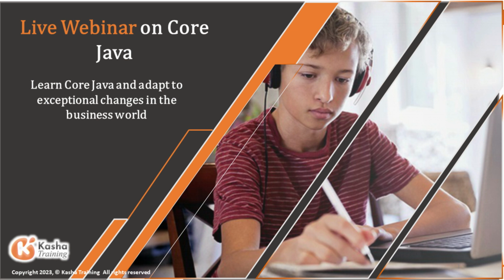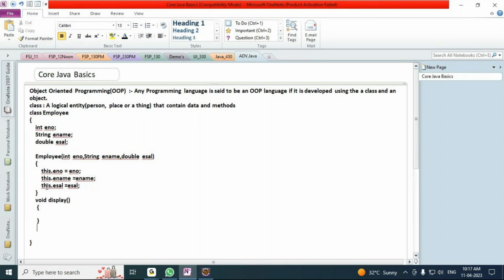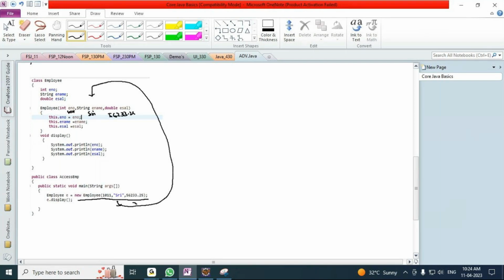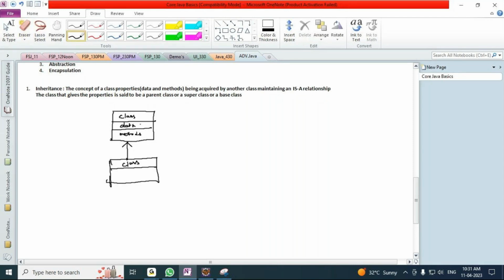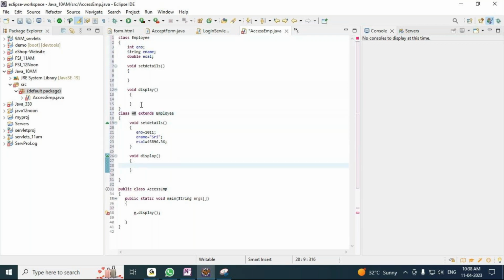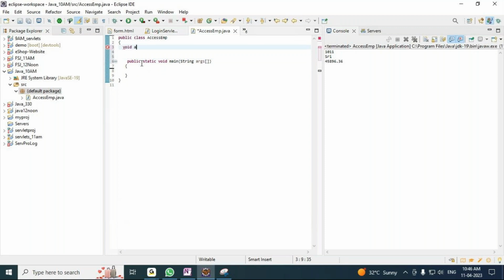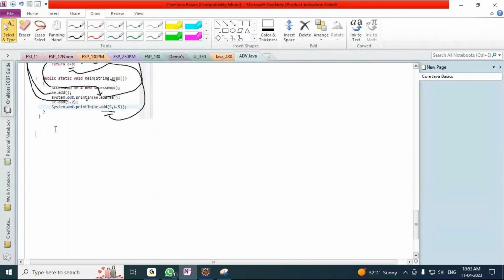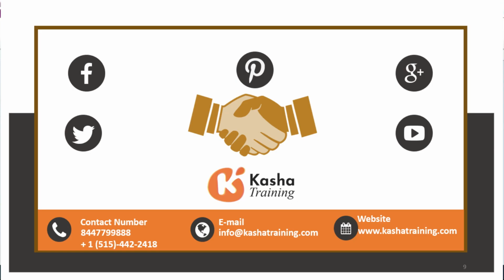Learn Core Java | "Unlock Your Coding Skills: Core Java Made Easy!" -Kasha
Learn Java Tutorial Training and certification provided Online, by industry expert trainers with real-time project experience.

Learn Java Tutorial for Beginners | Learn Java Tutorial Online | Learn Java Tutorial training - This is a video recording of a Live Webinar presentation by our Sr. Learn Java Tutorial Solution Architect and trainer who is also a manager in handling Java Tutorial Implementation projects.
Video Description:
In this video, we dive deep into the world of Core Java to equip you with essential programming skills. Whether you are a beginner or have some programming experience, this comprehensive guide will take you from the basics to advanced concepts. We will cover topics like variables, loops, arrays, classes, and more. Join us on this journey to become an expert Java developer!

Key Takeaways:

1. Gain a solid understanding of Core Java's fundamental concepts and syntax.
2. Learn how to write clean and efficient Java code by following best practices.
3. Explore advanced Java topics, such as exception handling and multithreading, to enhance your programming skills.

Step-by-Step Process:

1. Introduction to Core Java
2. Understanding Variables and Data Types
3. Working with Operators and Expressions
4. Mastering Control Flow: Conditional Statements and Loops
5. Arrays and Collections: Organizing Data Efficiently
6. Object-Oriented Programming with Classes and Objects
7. Handling Exceptions: Ensuring Reliable Code Execution
8. Multithreading: Parallel Execution and Resource Management
9. Java I/O and File Handling: Reading and Writing Data
10. Advanced Concepts: Generics, Lambda Expressions, and more

FAQ:

1. Q: Is prior programming experience required to learn Core Java?
A: No, this video caters to both beginners and individuals with programming experience.
2. Q: What are the benefits of learning Core Java?
A: Learning Core Java opens up numerous career opportunities in software development and provides a strong foundation for learning other programming languages.
3. Q: Are there any prerequisites for following this video?
A: Basic understanding of programming concepts would be helpful, but not mandatory.
4. Q: How do I practice Core Java programming?
A: It is recommended to write code and build small projects using Java IDEs.
5. Q: Can I use Core Java for developing Android applications?
A: Yes, Core Java is the primary programming language used for Android app development.

🔥🔥 In this video, you will learn (Learn Core Java) as a part of Java- Training.

00:00 Introduction
00:28 Core Java Basic
00:48 Object Oriented Programming (OOP)
02:34 Class
08:24 Object
11:46 Create New Project
15:03 Formal & Actual Parameter
19:18 Inheritance
22:43 Parent Class & Child Class
32:13 Method Overriding
32:53 Polymorphism